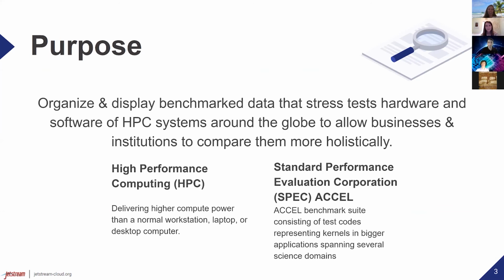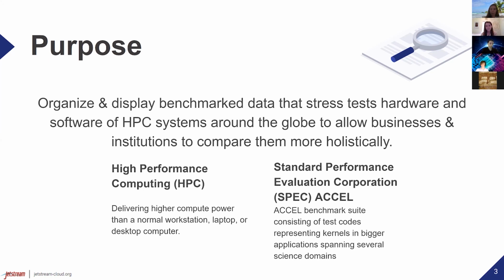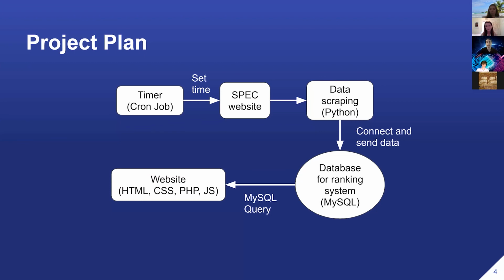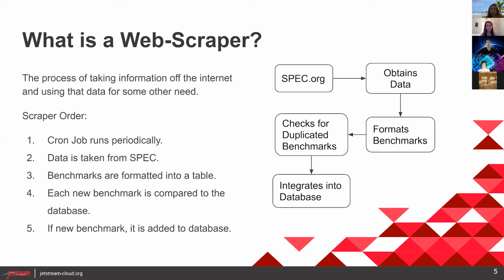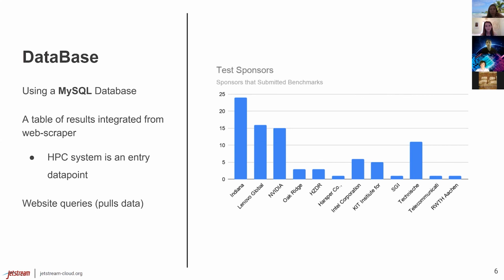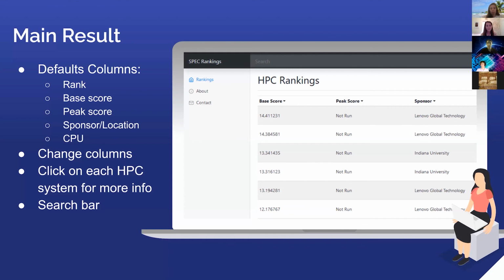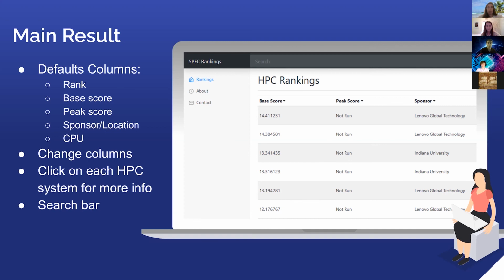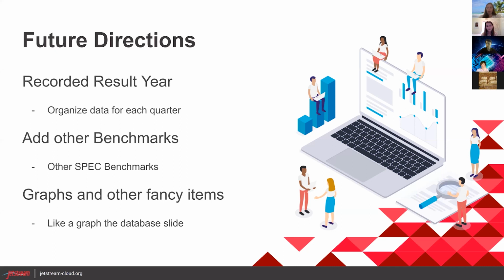HPC Ranking Based on Real Applications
This was an online final presentation by Aaron Jarmusch and Nolan Baker, from the University of Delaware, as part of the Jetstream Research Experiences for Undergraduates (REU) program at Indiana University.

Jetstream is supported by the National Science Foundation, award OAC-1445604.

for more information about Jetstream and the Jetstream REU program.

for more information about the Pervasive Technology Institute at Indiana University.